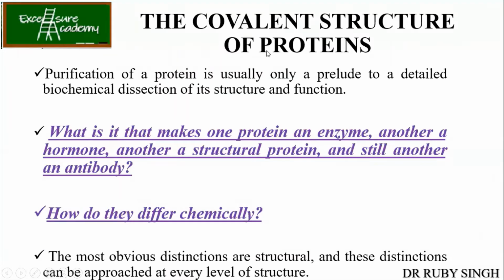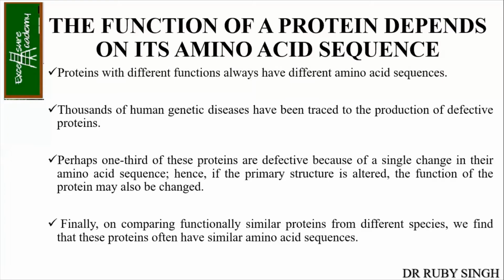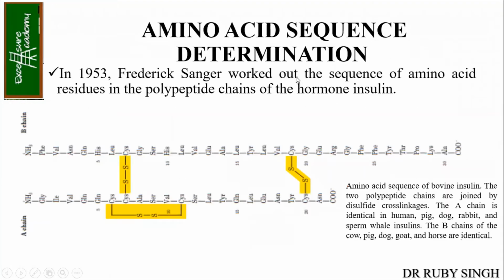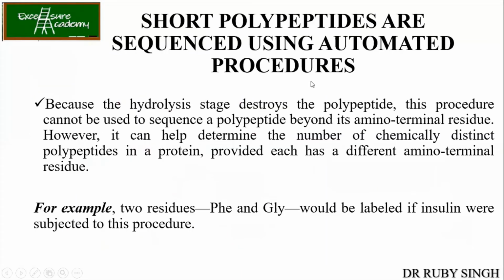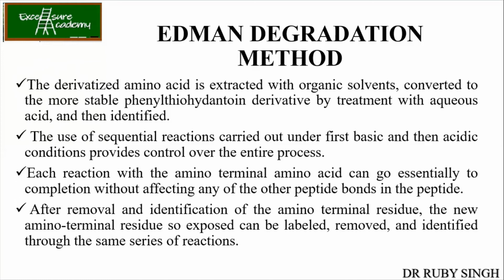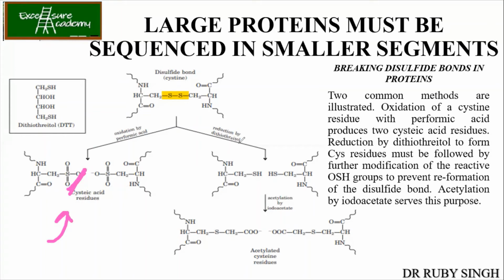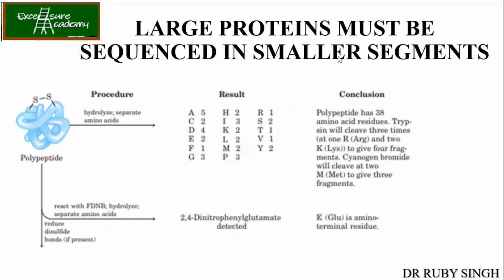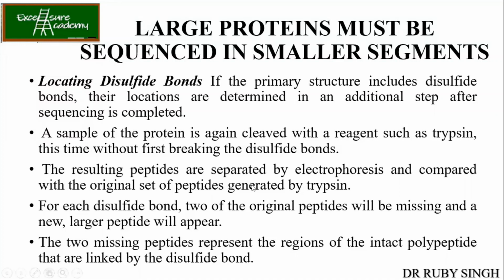Protein Sequencing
In this video, we have discussed in detail how the proteins are sequenced using different methods like Sanger and Edman degradation method. Each step is being discussed where each chemicals used is being explained with its structure and function.
Once the sequence is known, it can be chemically synthesized for further research purpose.
All the details are taken from Lehninger Biochemistry.

Keep studying and keep excelling

Goodluck

Excelsure Academy